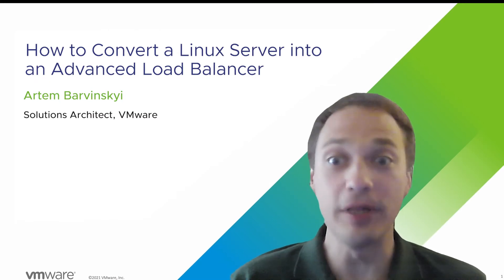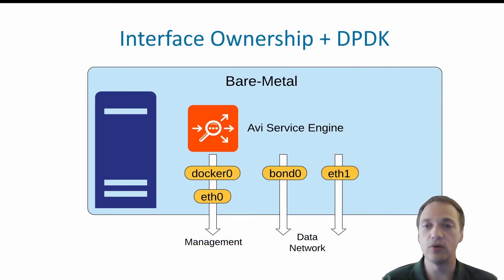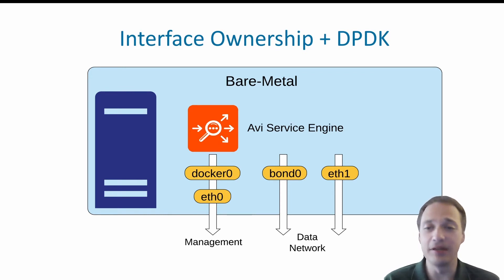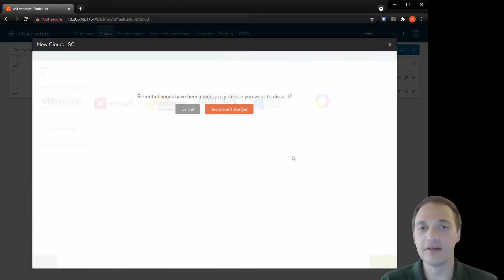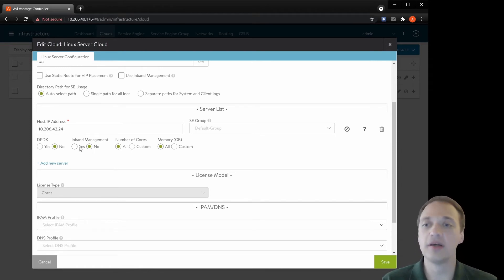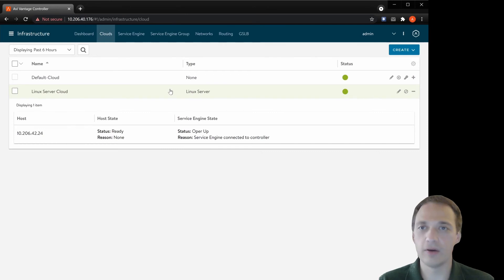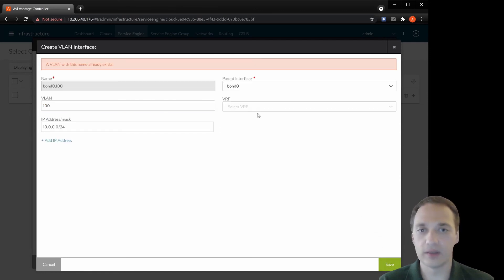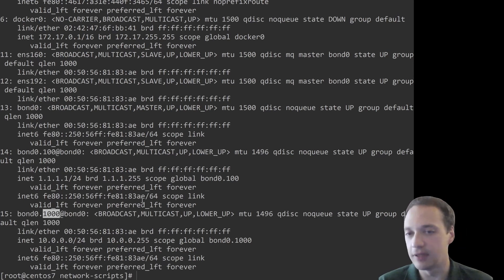How to Convert a Linux Server into an Advanced Load Balancer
Are you wondering if you can convert your bare-metal Linux server into an advanced load balancer? Learn how a scalable, elastic fabric can be deployed onto bare-metal servers directly. Empower your generic Linux server to deliver enterprise-grade load balancing functionalities.